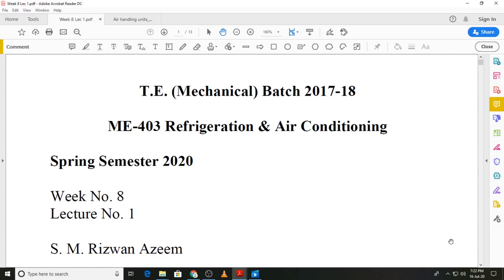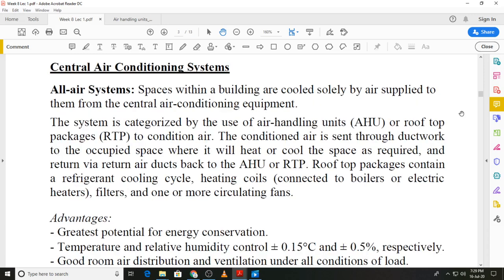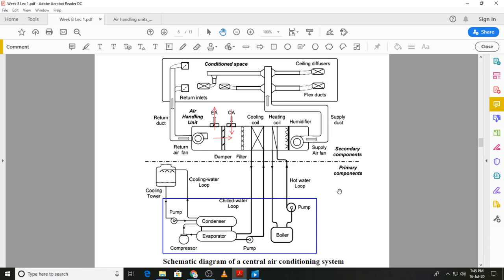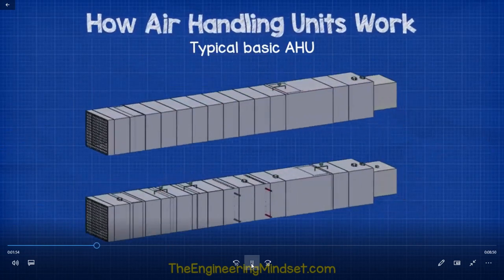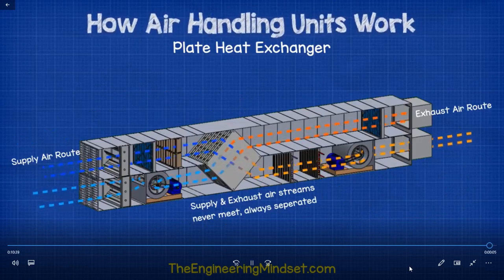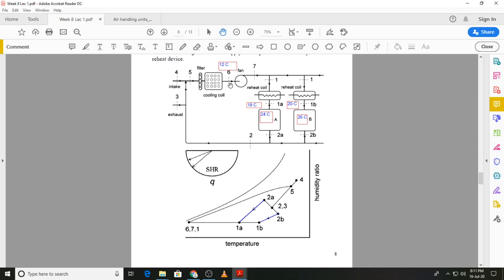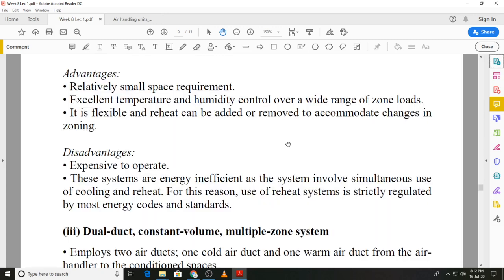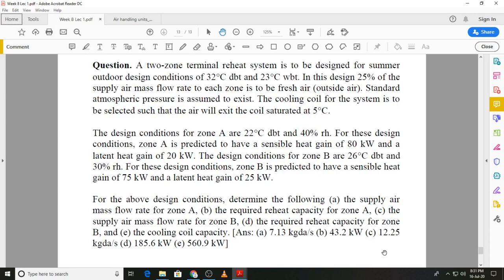Week 8 Lecture 1